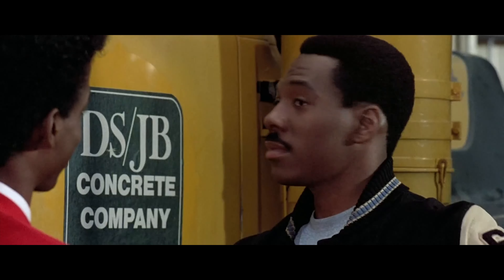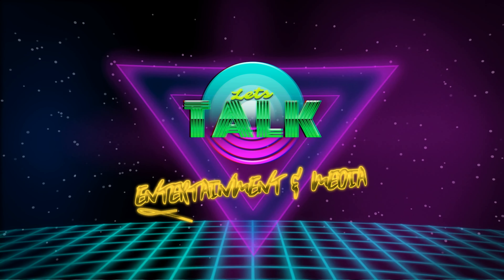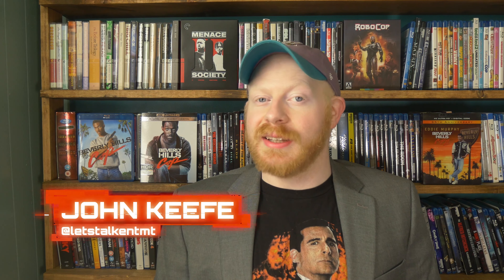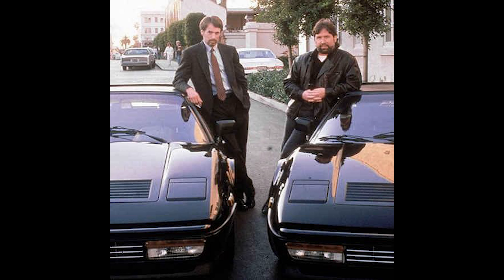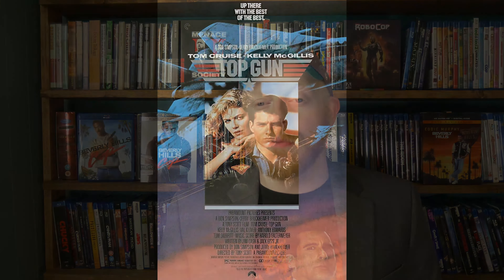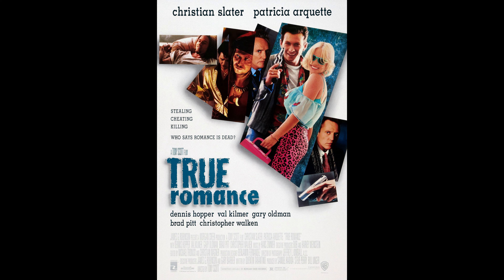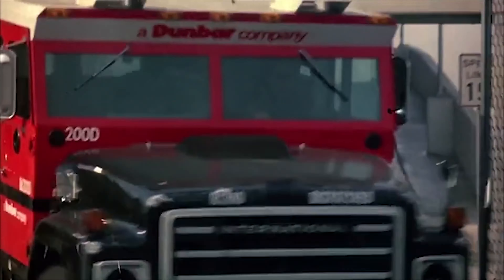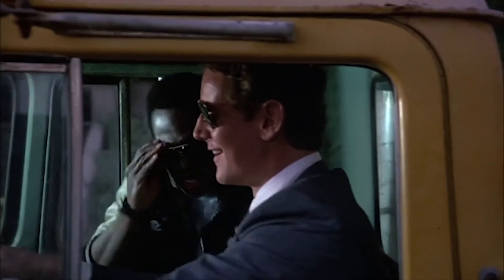BEVERLY HILLS COP 2 4K BLU RAY REVIEW - Is it worth the upgrade?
Beverly Hills Cop 2 is the sequel to the 1984 classic film staring eddie Murphy Beverly hills Cop. To celebrate its 35th Anniversary  Paramount has released a brand new 4k blu ray.
FILM REVIEW 00:20
4K REVIEW 06:57

                  25 New York Ave,
                  Sound beach NY, 11789

Digital code Give Away: Every week we give away a digital code. On Fridays video we will announce the Moive and the question you will have to answer in the comments section. Then on Mondays video we will announce the winner and how you will receive the video code.  Also Keep an eye out for major give aways as the channel reaches its goals witch we can’t do without all of you, so thank you for your support.